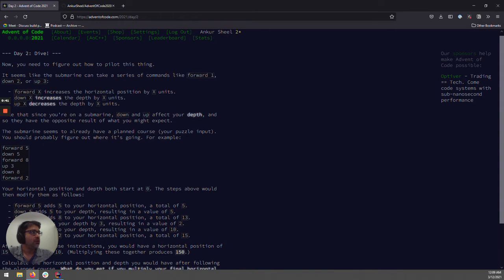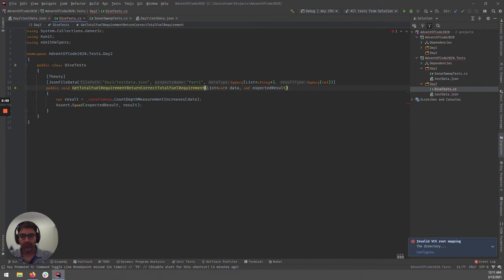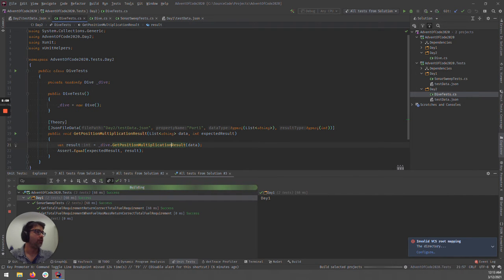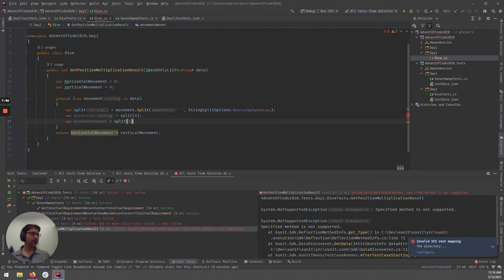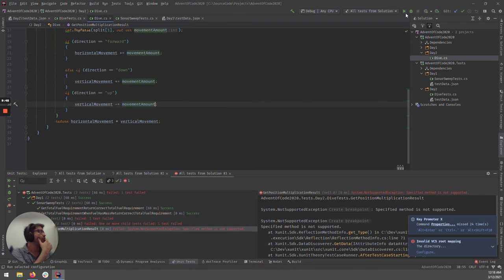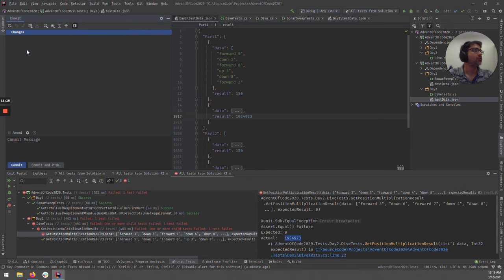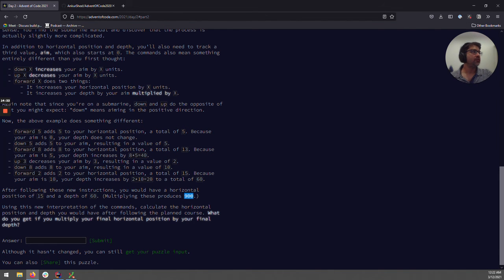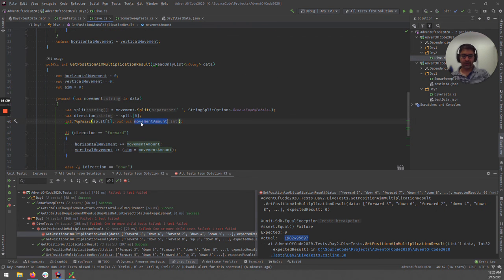Advent of Code 2021 Day 2